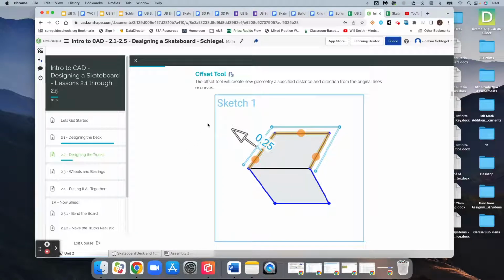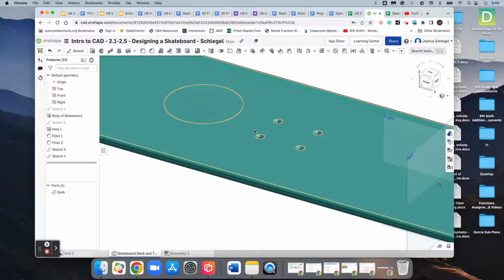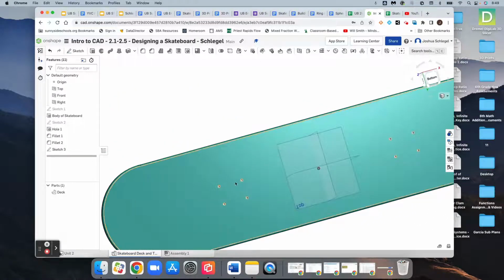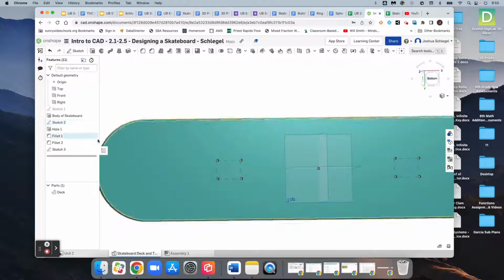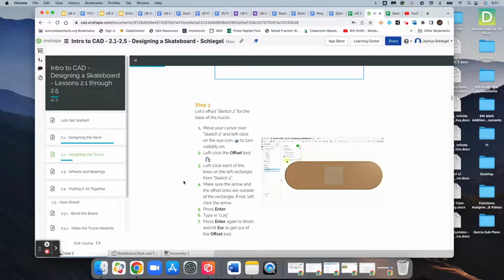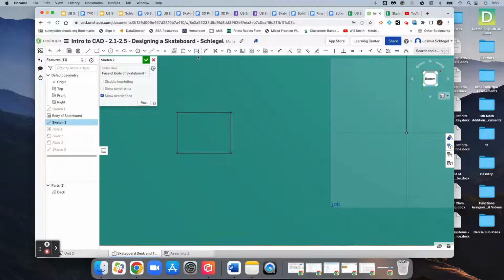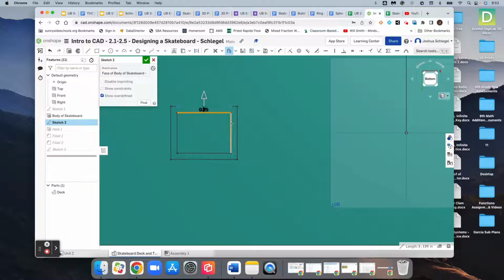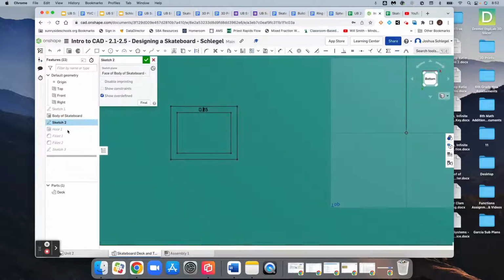2 2 Step 3: Skateboard